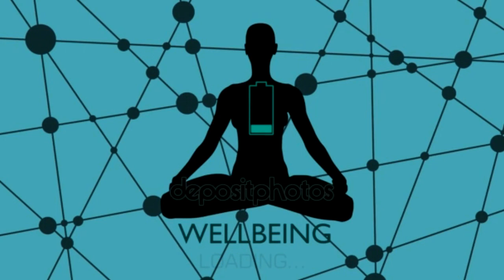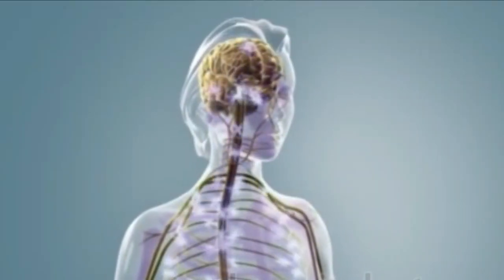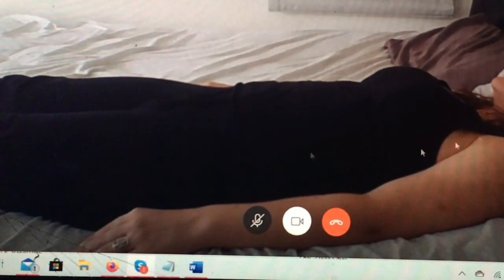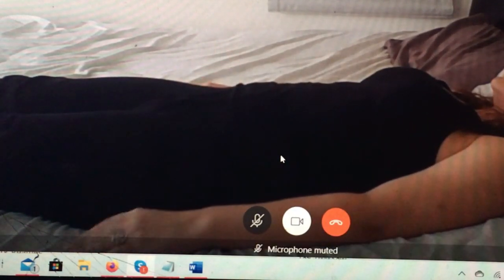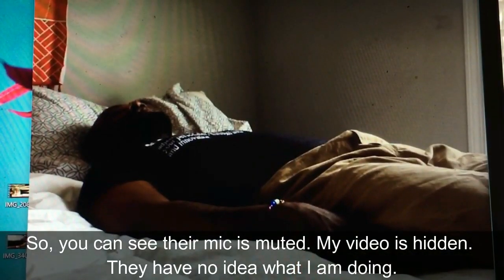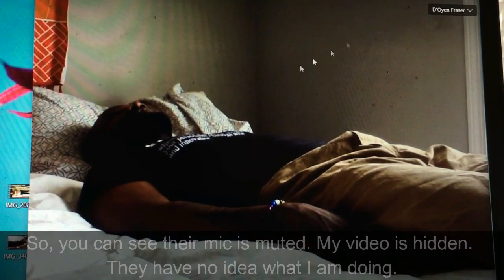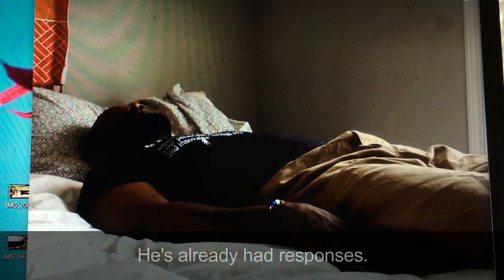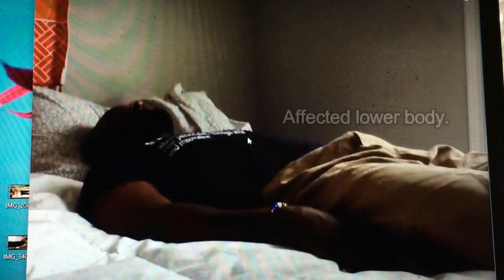What Is Leptokinetic Healing| How It Works & What To Expect - Remote Energy Healing Explained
Follow for weekly energy healing session updates and monthly guided meditations.

Thank you for being here. I get this question a lot, "How does it work?" Or, "what does your process involve?" In this video, I try to also those questions about my energy healing modality Leptokinetic Healing.

Cell Whisperer
Bio-Frequency Infusion Research

Blue bokeh background by Church Media Videos

D'Oyen Fraser is an author, bio-electromagnetic stimulation therapist, and founder of the Leptokinetic Healing process with over 10 years of experience observing the effects of frequency infusions in humans and the involuntary stimuli that are accompanied.